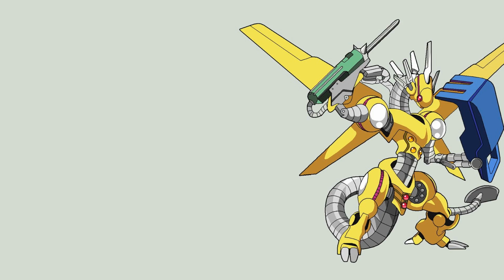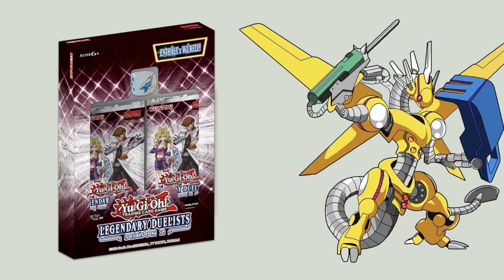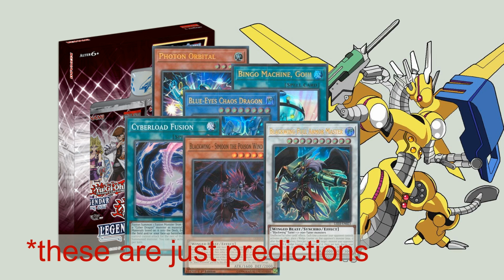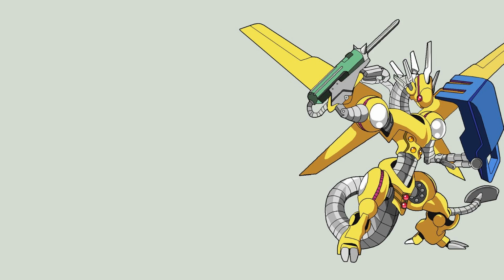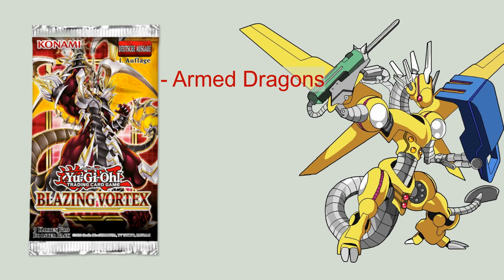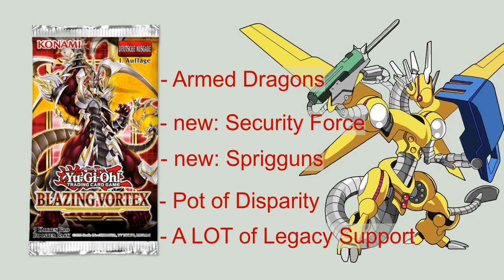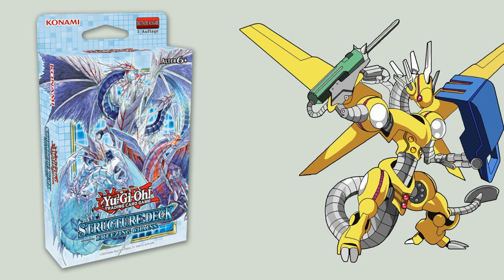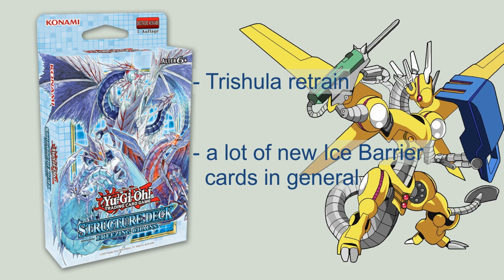Morphtronics Monthly #5 - Early 2021 Releases and some channel updates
for the last time this year I'll be talking about stuff... of the Yu-Gi-Oh! kind.
Talking about the first 4 releases of the new year, I had time for a fourth one, in general it's looking really good especially the Legendary Duelists: Season 2. What are your thoughts on the coming products let me know down below.
Thank you as always for watching and I hope to see you again next time but until then, goodbye.

TheLaval